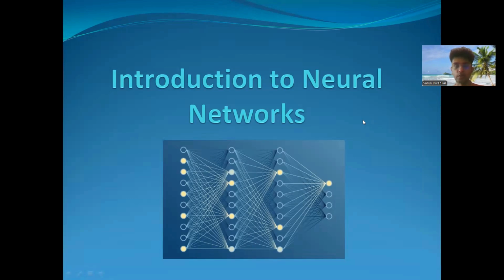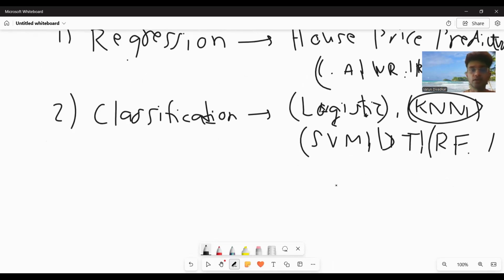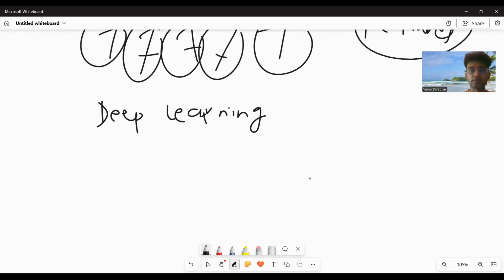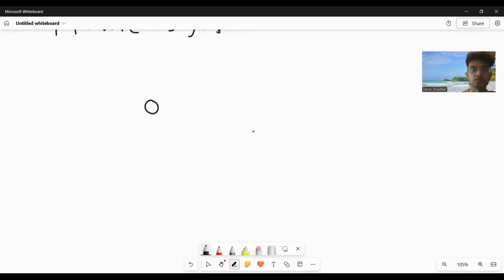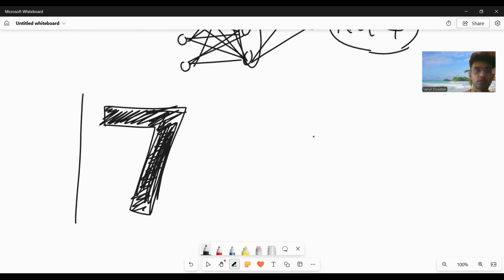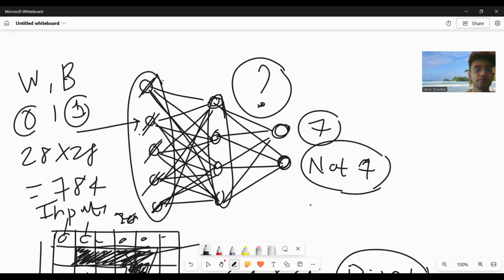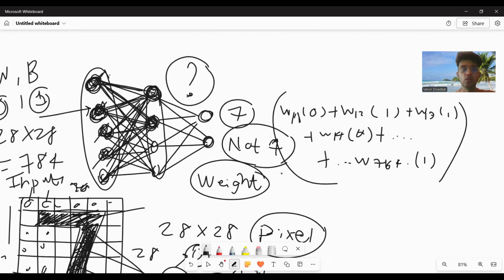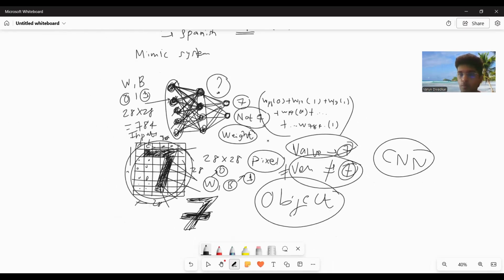Introduction to Neural Networks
This video begins with the fundamental question of why one needs a neural network and then continues by explaining the functioning of a neural network  to a typical use case.